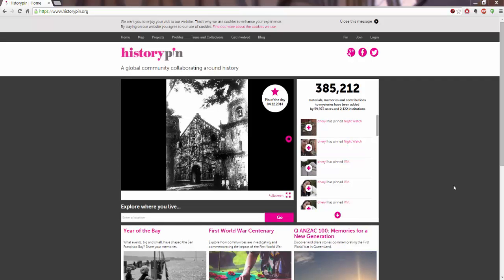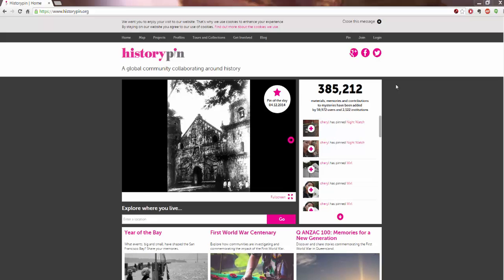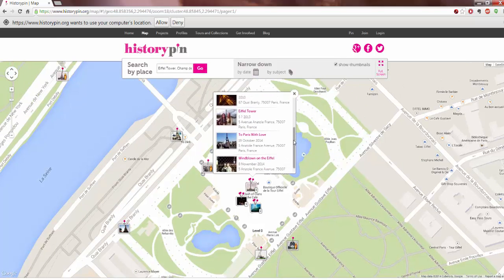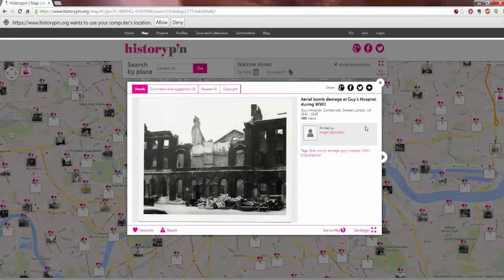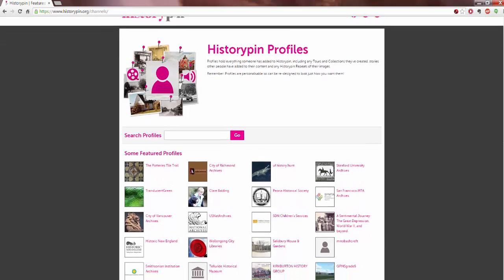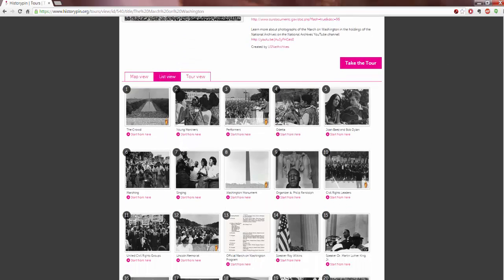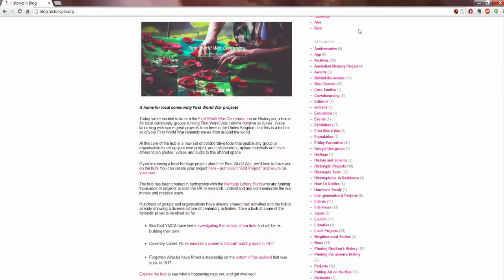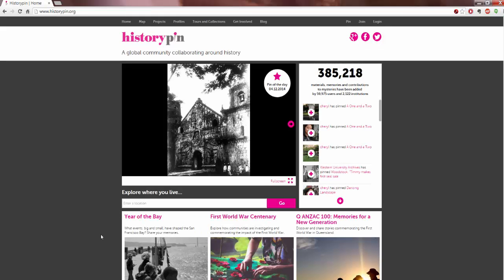HistoryPin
Find out about HistoryPin and all of its awesomeness in this short video.